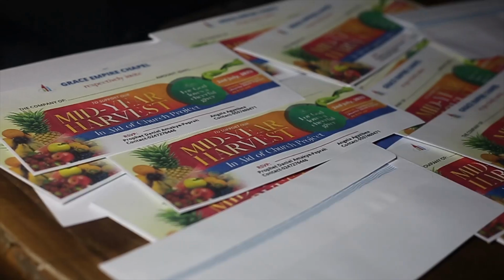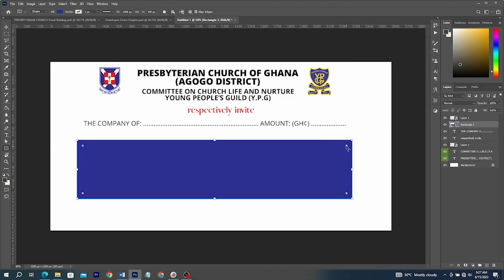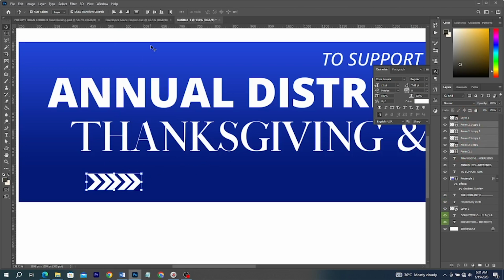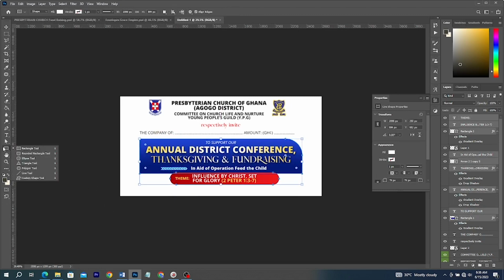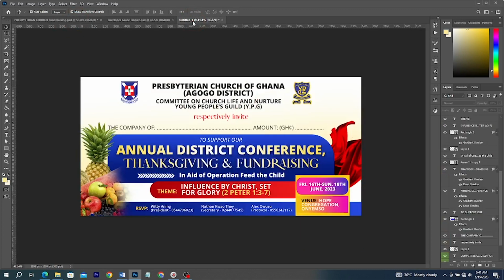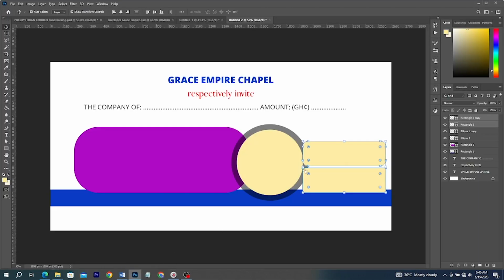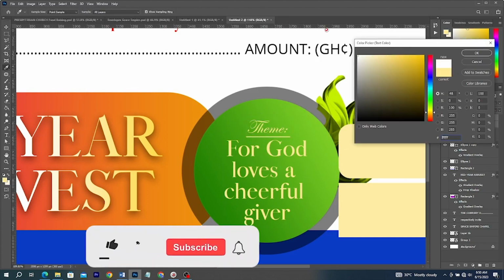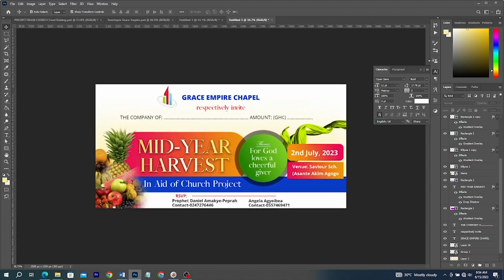Epic Envelope Design in Photoshop (Mid-Year Harvest Envelope Design)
In today video we are looking at how to Create an Epic Envelope Design in Photoshop (Mid-Year Harvest Envelope Design). Creating a unique design for your Church Service can be difficult but in this video am going to show you a step by step tutorials to design an amazing envelope using Photoshop 2021 but this can be done in any version of Photoshop.

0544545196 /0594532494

Mobile Money
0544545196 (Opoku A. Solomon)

KeepCreating